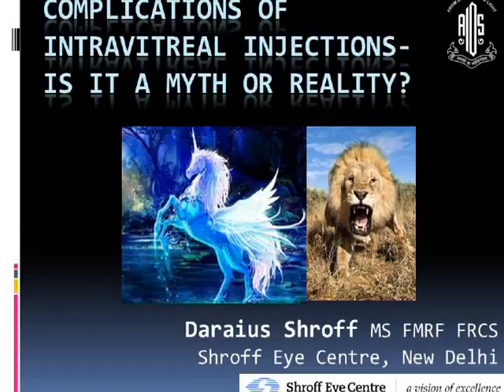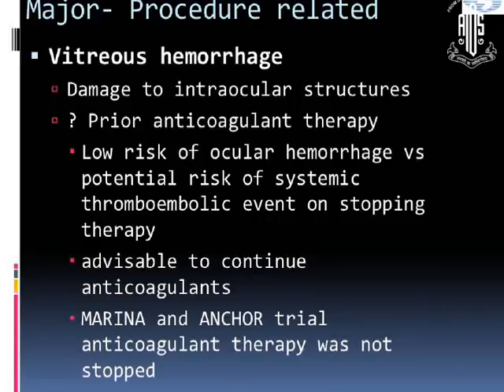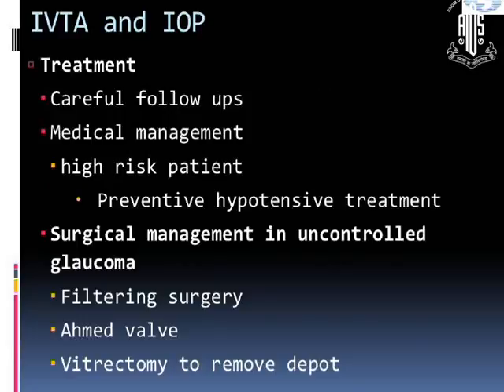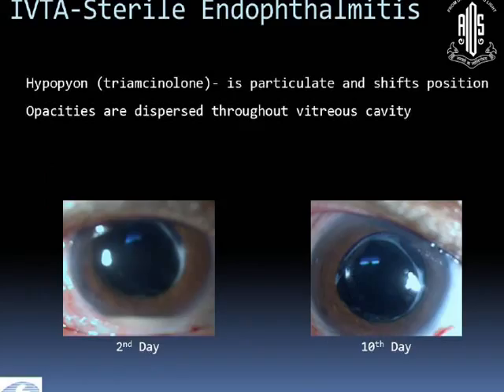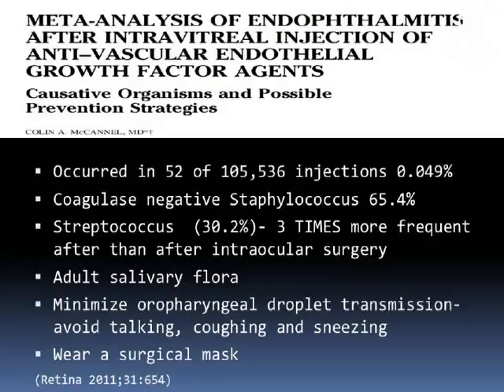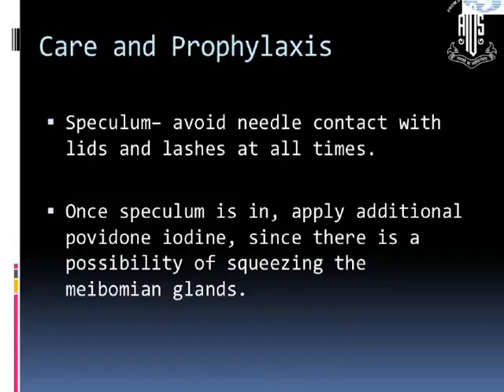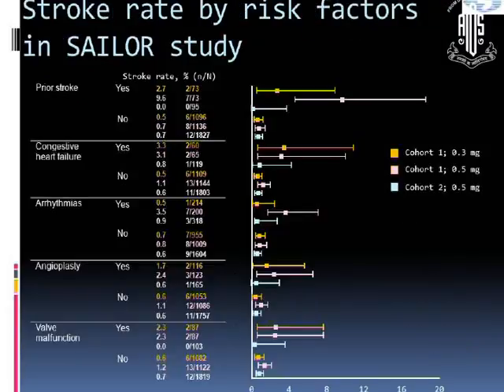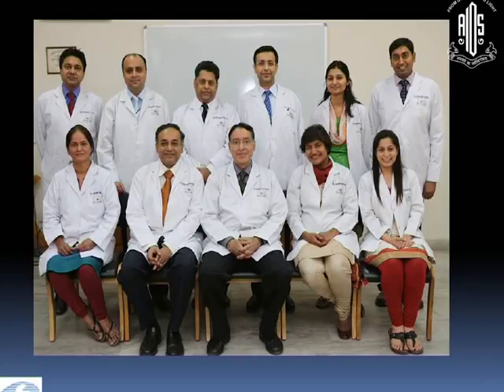Dr Daraius Shroff